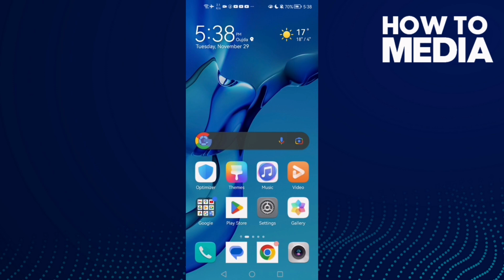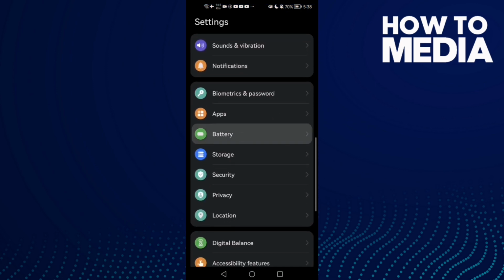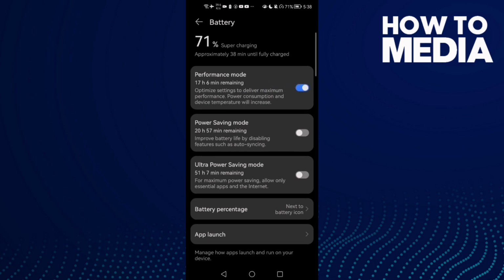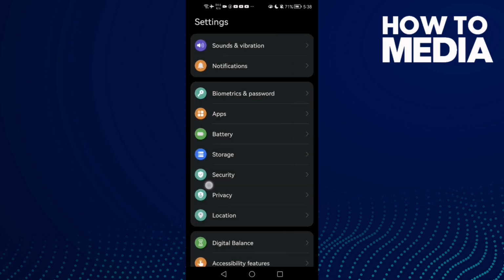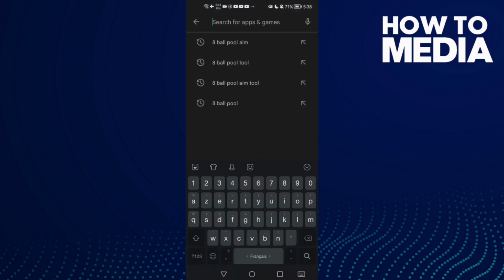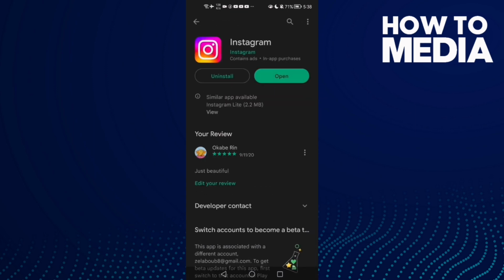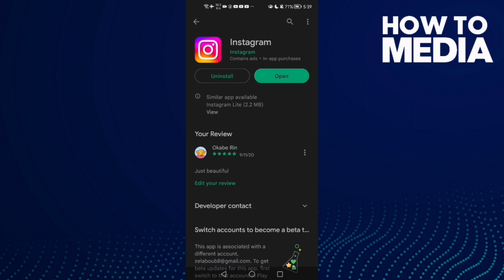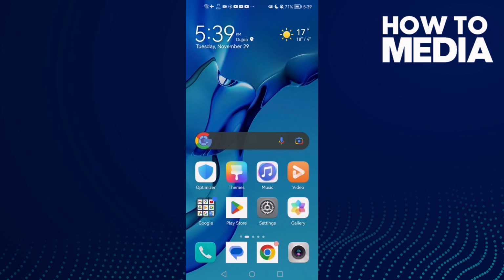How To Fix and Solve Instagram Keeps Stopping on Android and Iphone - IOS phone ig Problem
in this video we discuss :